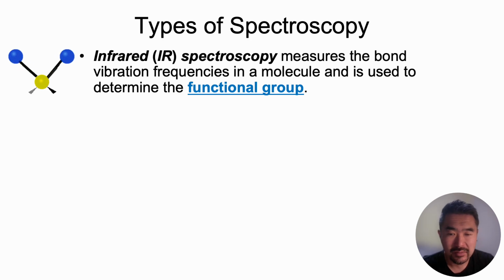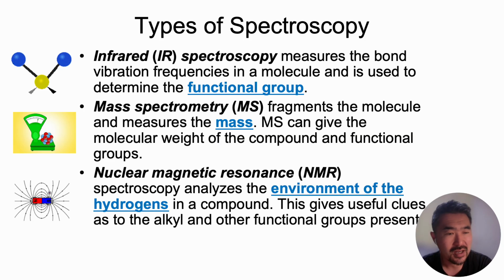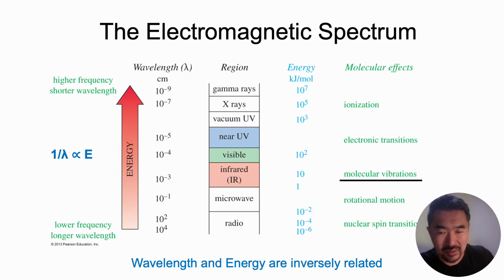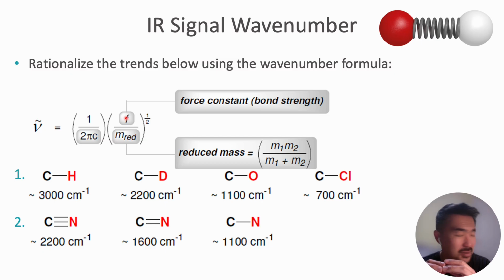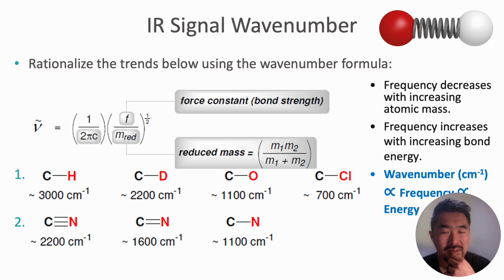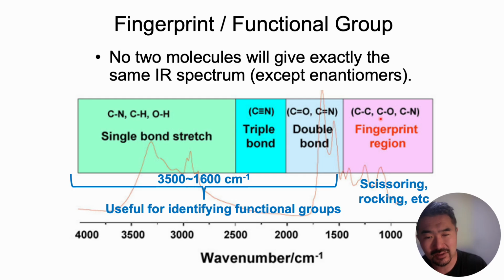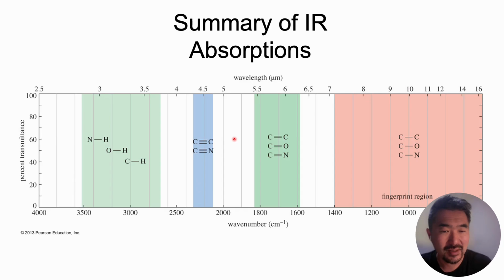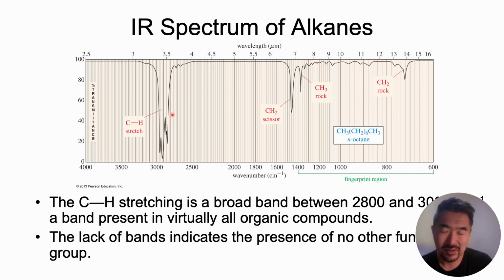Org Chem I (CHEM2420) Chp11b Intro to IR Spectroscopy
Infrared (IR) Spectroscopy is useful for identifying functional groups in unknown samples. In this video we discuss the theoretical background - the molecular vibrations responsible for IR absorptions.